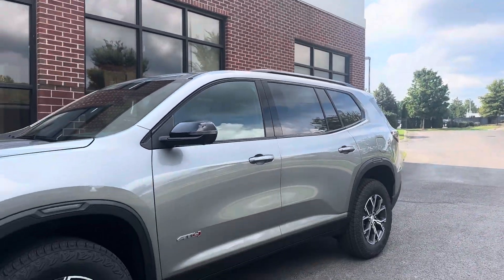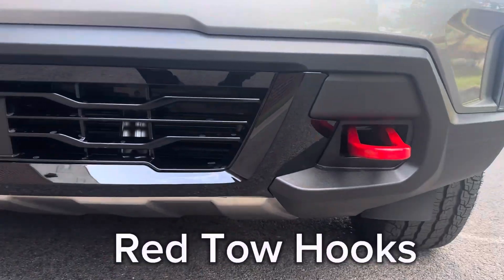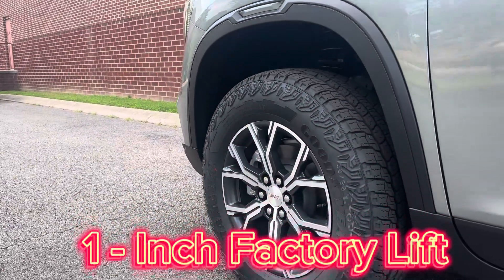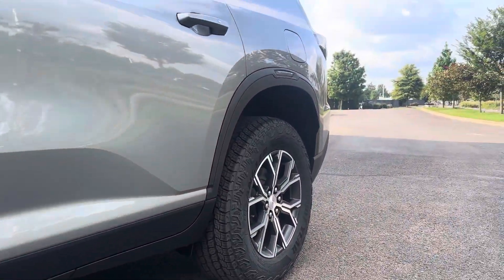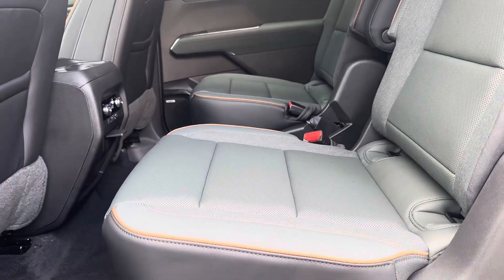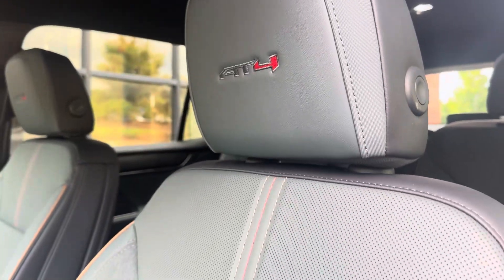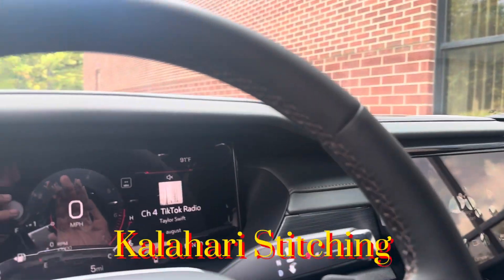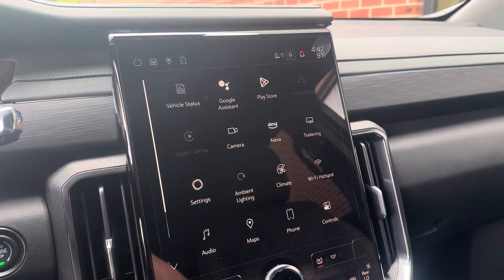Why the AT4 Acadia?!